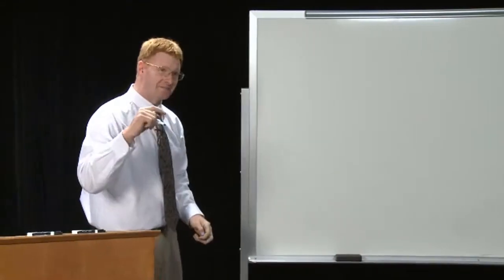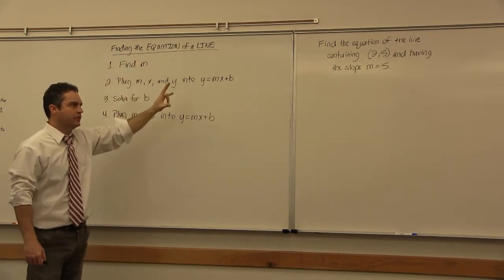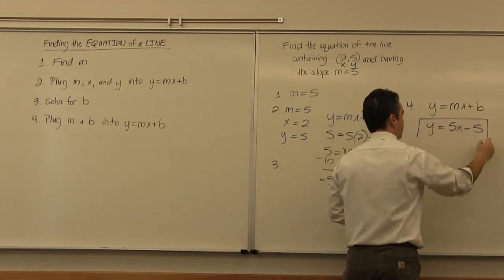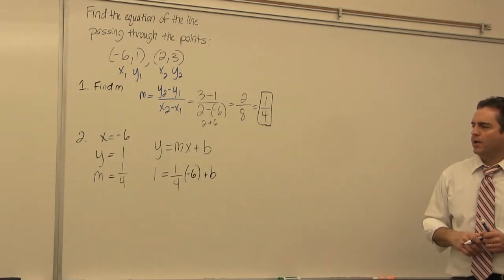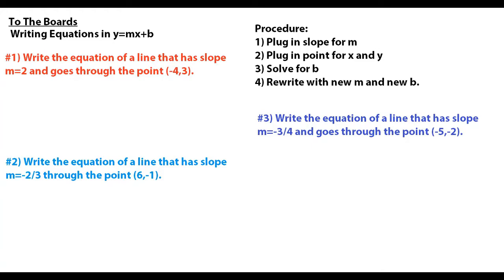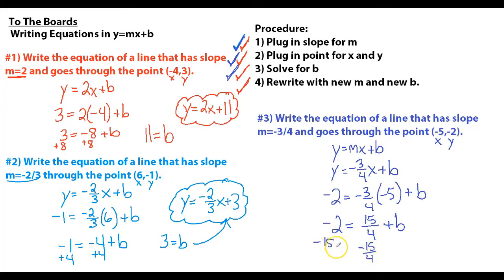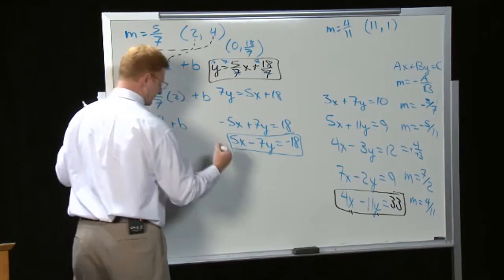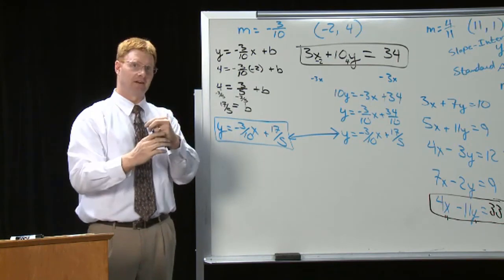100GL 4-3 Instruction on Writing Equations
Instruction on Section 4.3 of the Math 100G and Math 100L textbooks on writing equations of lines. Specific attention is given to Slope-intercept, and there is an optional segment on Standard Form.